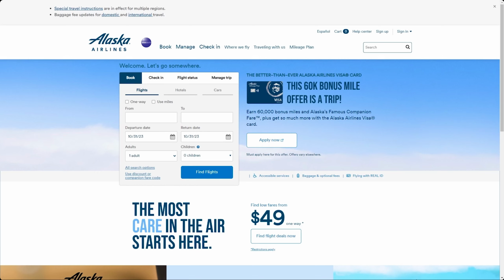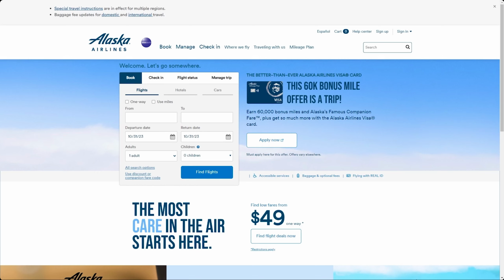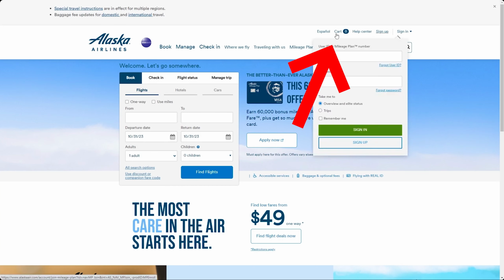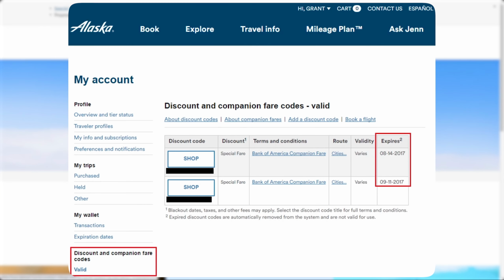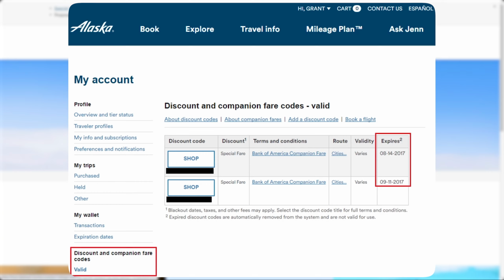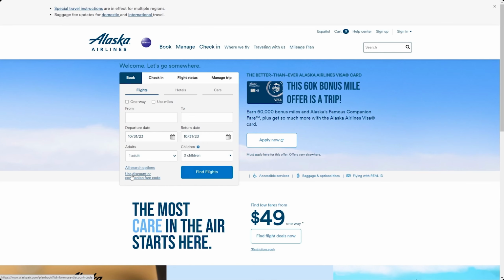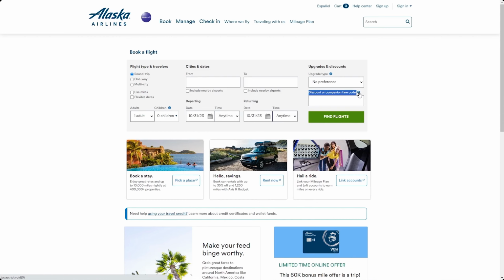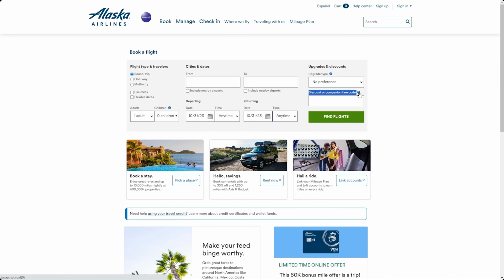How To Use Companion Fare Alaska Airlines (Full Guide)